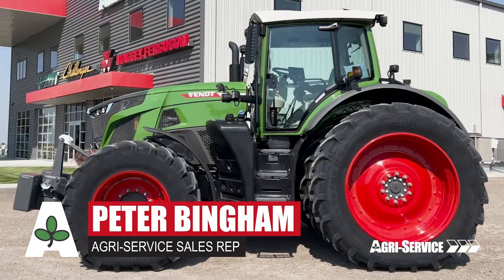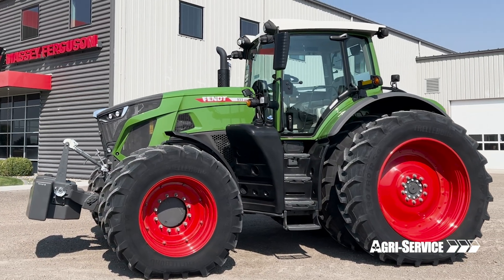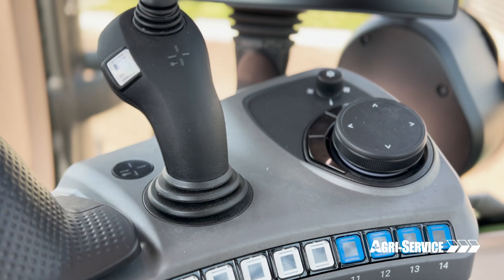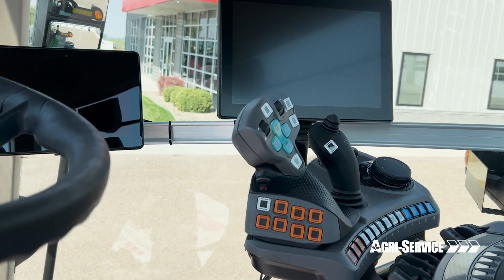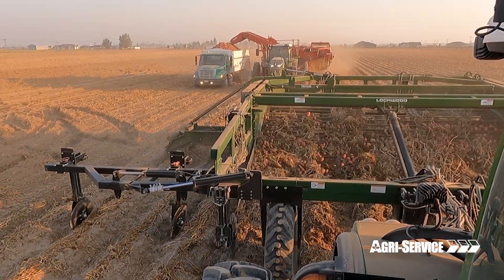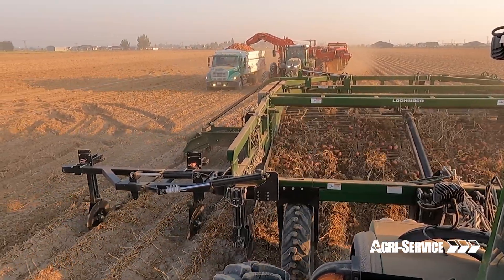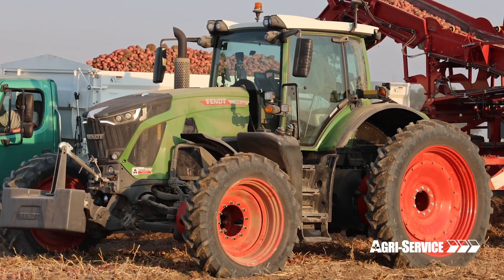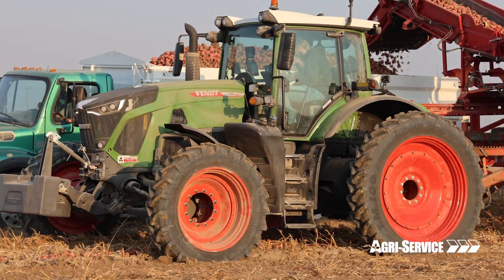Fendt 900 Vario Tractors | VarioDrive CVT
Discover the future of farming with the Fendt VarioDrive CVT, an innovative leap in agricultural machinery that redefines efficiency and performance. This cutting-edge continuously variable transmission (CVT) system offers infinite gear ratios, allowing for smooth speed adjustments without the need for traditional gear shifting. Experience seamless operation, reduced engine stress, and optimized power use, perfect for precision tasks like tillage, planting, and harvesting.

What sets VarioDrive apart is its exceptional traction and stability, even in the most challenging terrains. The system adapts to fluctuating terrain and load conditions, ensuring power is effectively delivered to the wheels, minimizing slippage and maximizing operational efficiency.

Fendt's advanced electronic controls provide intuitive operation and superior responsiveness, making the VarioDrive CVT user-friendly and efficient. It significantly contributes to fuel savings, cutting operational costs while boosting productivity.

The Fendt VarioDrive CVT stands as a pinnacle of modern agricultural technology, blending versatility, efficiency, and operator comfort. It's the ideal choice for farmers aiming to elevate their field productivity and performance. Embrace the future of farming with Fendt VarioDrive.

VarioDrive CVT
- Seamless operation from 65 ft. per/hr to 33 mph
- Independent drive of front and rear axle to reduce slip
- No manual all-wheel drive selection necessary
- Optimum engine/transmission matching in
 conjunction with Fendt iD
- low-speed concept
- No range changes